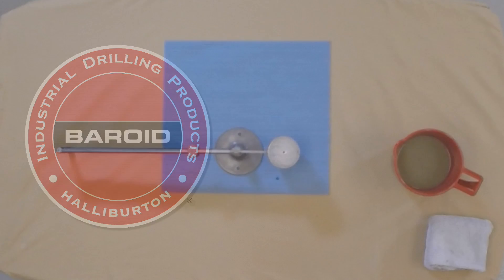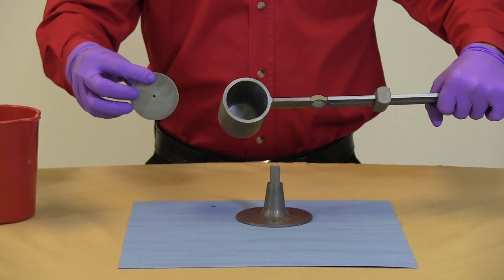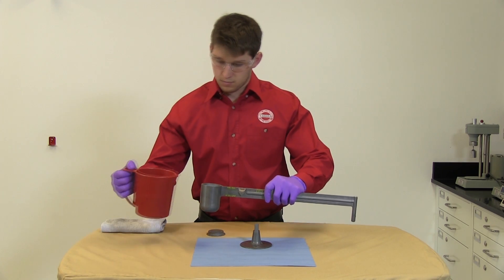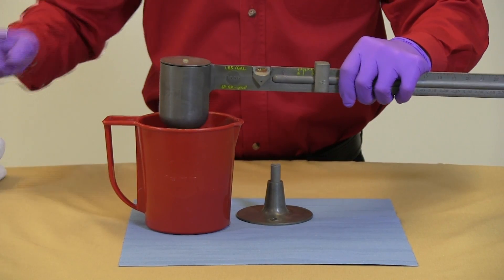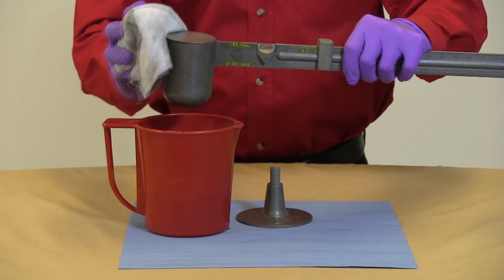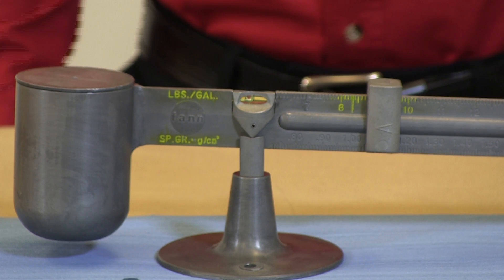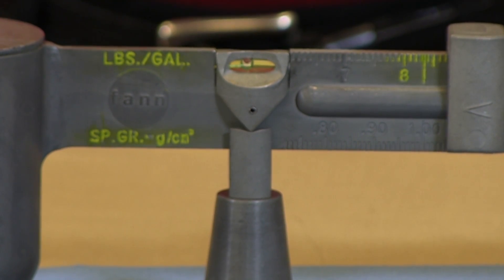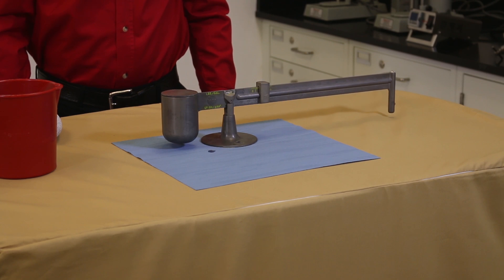Mud Balance Demonstration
A demonstration of the mud balance and how it measures the weight of the drilling fluid in fluid testing.